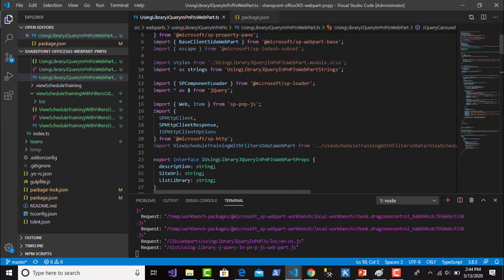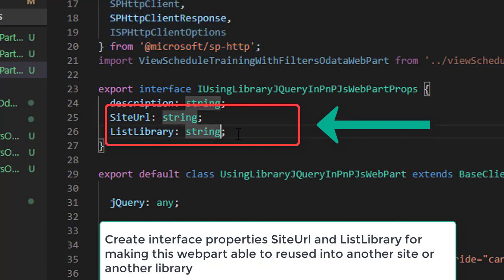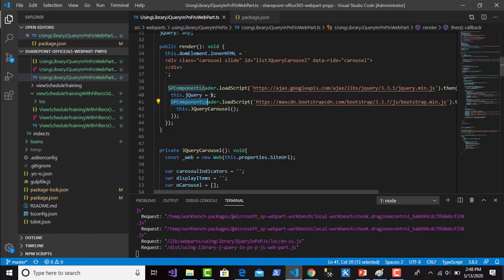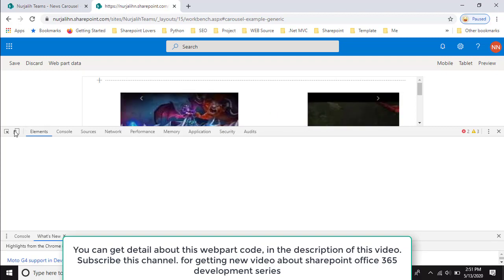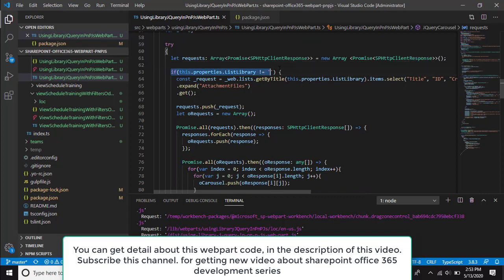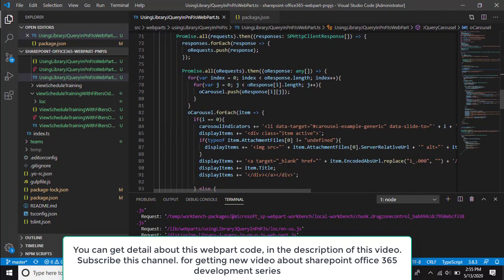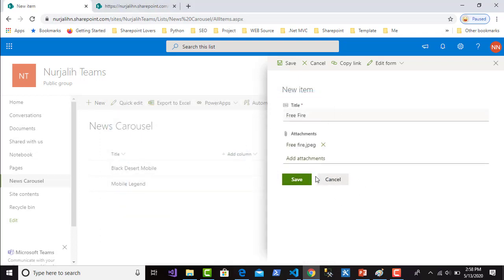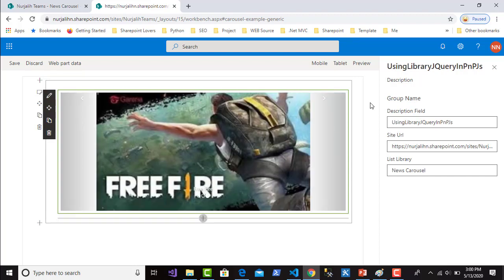How to use JQuery in spfx pnpjs (Example JQuery Carousel)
In this video get all data in the list sharepoint and displayed into JQuery Carousel. any special syntax for add jquery in spfx pnpjs, and you will be knowing in this video, stay tune until end of video.

To get an another video about sharepoint office 365 development series, tou can check in this video.

To get my repository on github (full source code)

Channel For Programming Journey, Sharepoint Journey and Database Journey, Nurjalih, Web Development, SQl Query, Entity Framework

Sharepoint office 365, sharepoint 2013, sharepoint 2016, sharepoint online